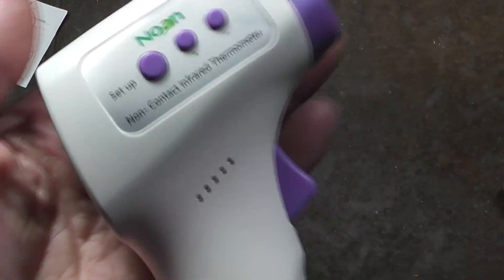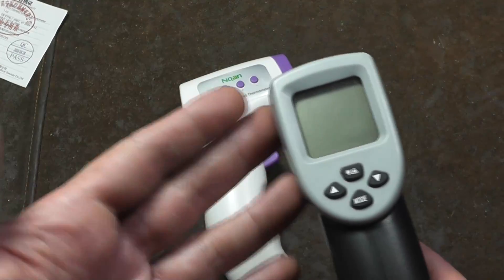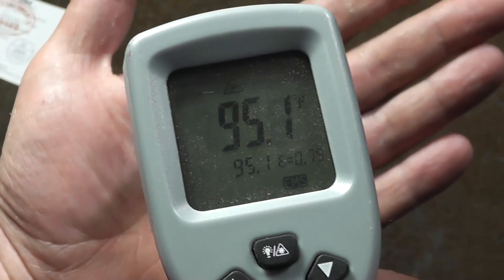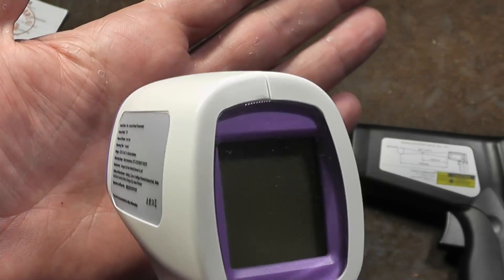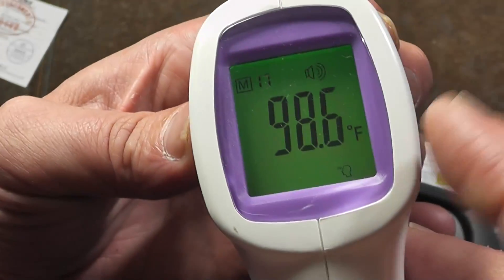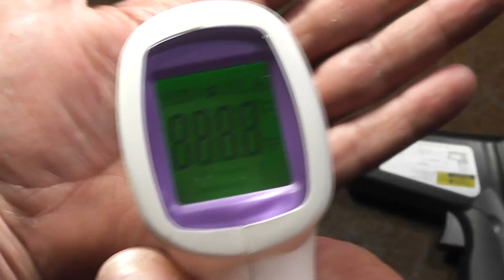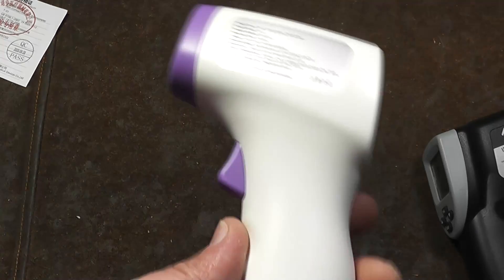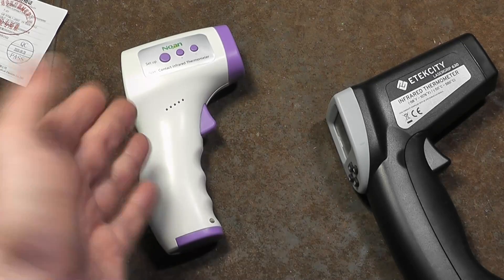Differences Between Medical and Industrial Non-Contact Thermometers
I have had the question a lot and the answer is a medical fever heat gun is entirely designed to read a extremely narrow temperature of skin range very accurately. industrial heat guns cannot be used to detect a fever because they are meant for measuring wide temperature ranges and high temperatures and a a different sensor.